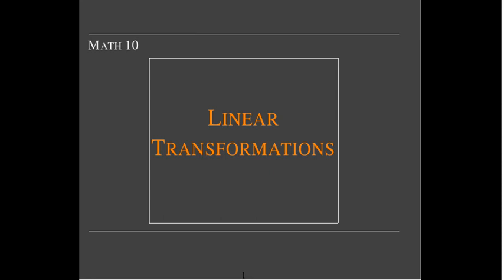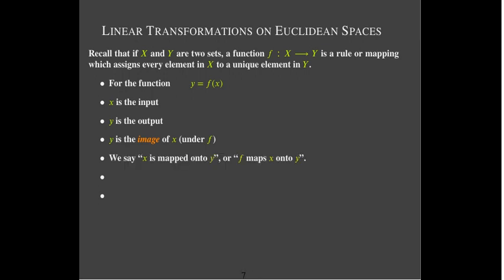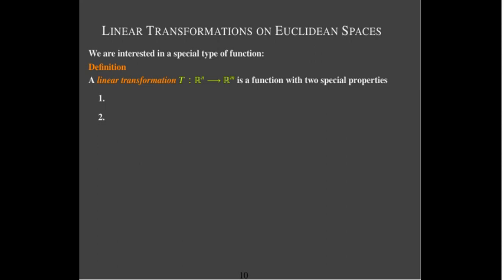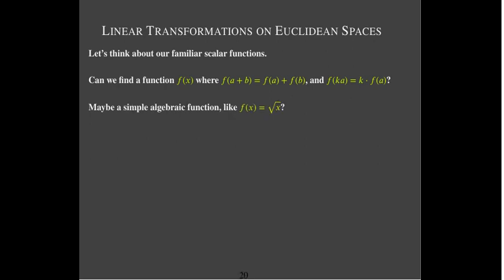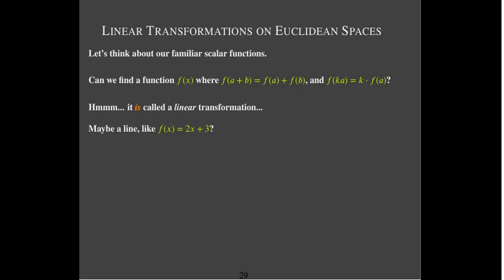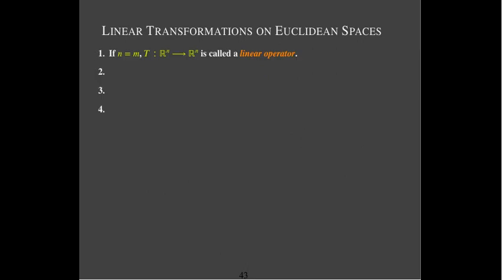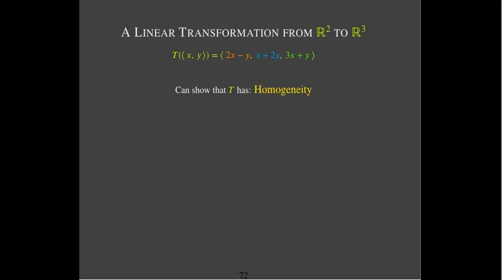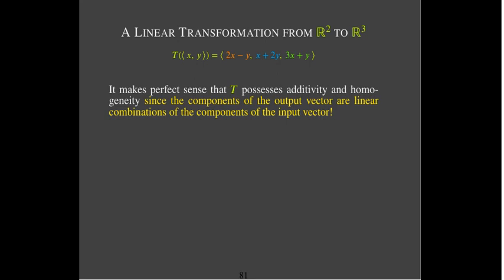Introduction to Linear Transformations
We define linear transformations on Euclidean Spaces.